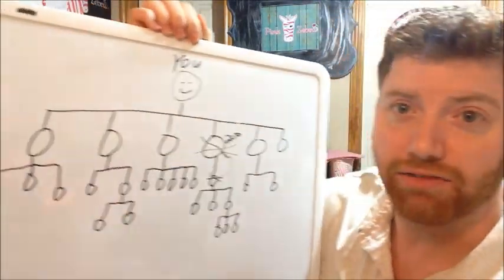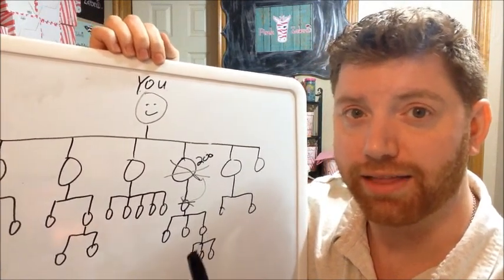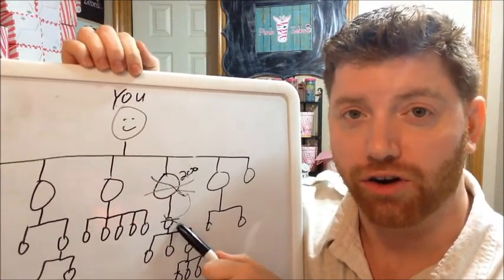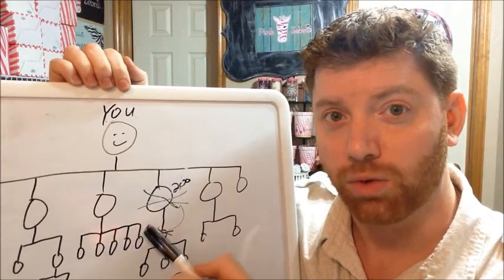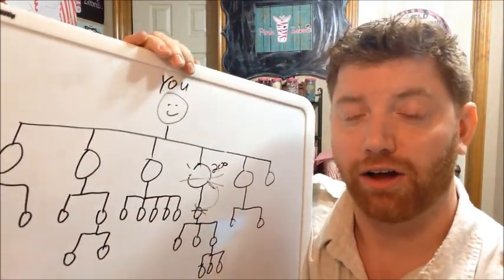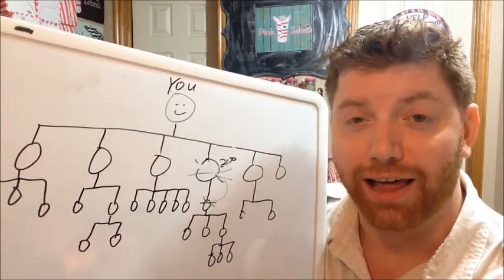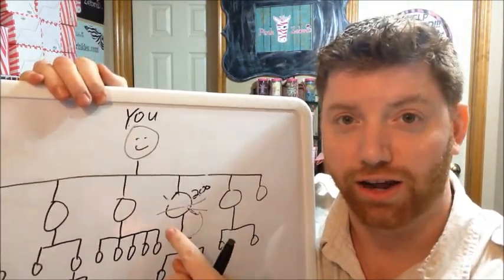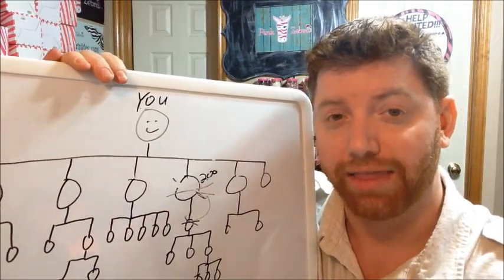Compression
How Compression works with Pink Zebra regarding your Pink Zebra commission check.